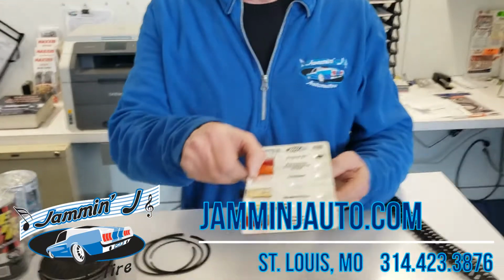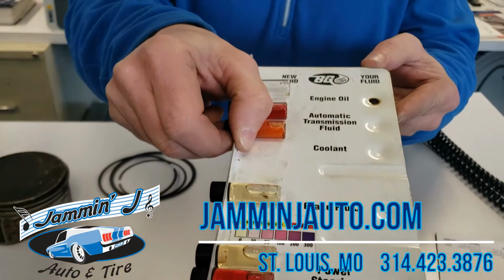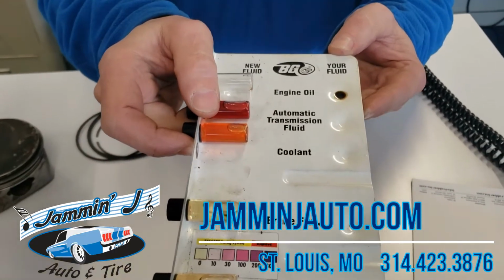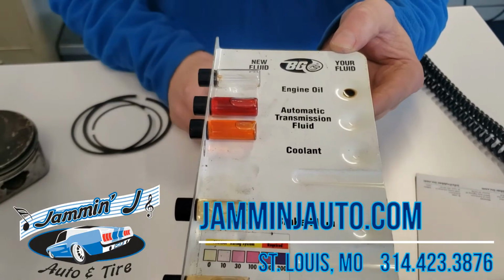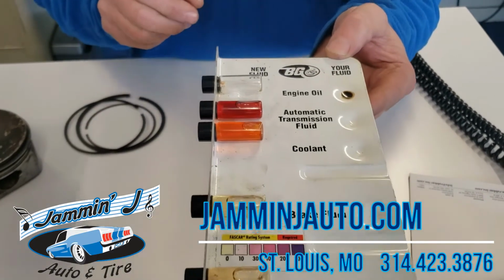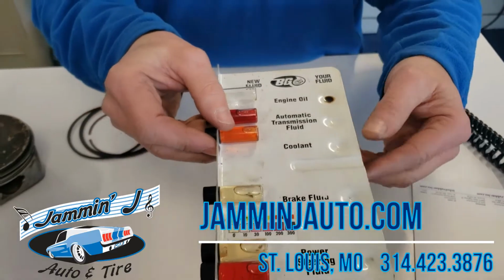Rev Up Your Engine Performance With Our Reliable Auto Repair In St Louis Mo!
Thank you for checking out our video. In this video we discuss why we recommend a special Engine Oil service to your newer vehicle.  With this service you will see better fuel economy, use less oil and your newer engine will stay running longer.

**Rev Up Your Engine Performance with Reliable Auto Repair in St. Louis, MO!**

🚗 **Boost Your Ride Today!** 🚗

Is your vehicle not performing at its best? At [Your Auto Repair Shop Name], we specialize in enhancing engine performance and providing comprehensive auto repair services in St. Louis, MO. Our skilled technicians are dedicated to getting your car back in top shape—no matter the issue!

- Engine Diagnostics & Tune-Ups
- Oil Changes & Fluid Services
- Brake Repairs & Inspections
- Transmission Services
- Electrical System Repairs

- **Experienced Technicians:** Our team has the knowledge and expertise to handle any repair.
- **Quality Parts:** We use only top-quality parts to ensure lasting performance.
- **Transparent Pricing:** No hidden fees—just honest service you can trust.
- **Customer-Focused:** We prioritize your satisfaction and safety.

**Follow us for tips and special promotions!**

St. Louis brake service near me, car fluid flush, auto suspension repair, power steering repair shop, tune up, alignment shops, custom car exhaust shops.